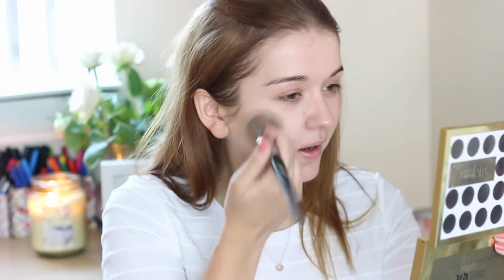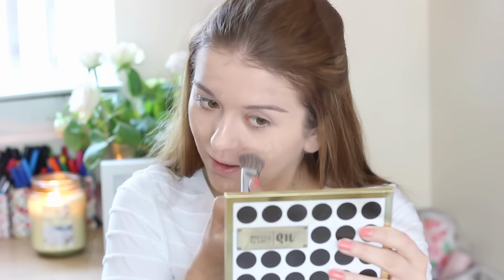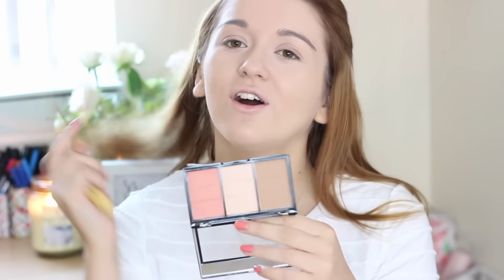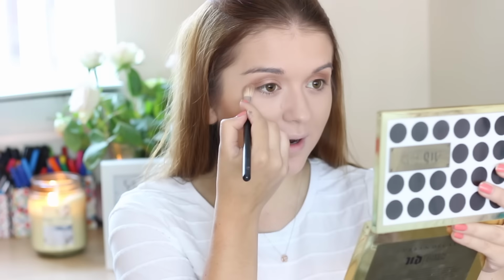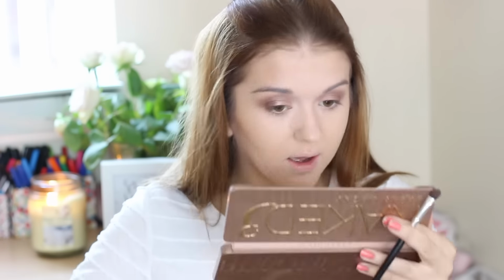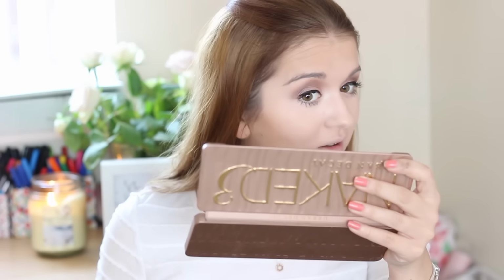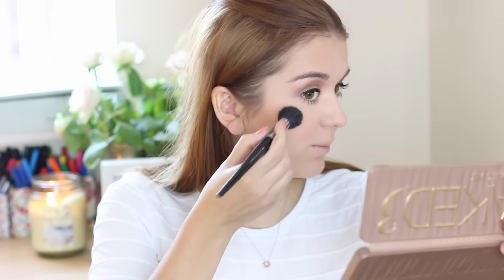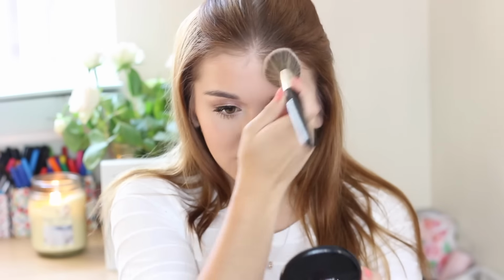Spring Get Ready With Me!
What I'm Wearing:
Top: Topshop
Necklace: Pandora
PRODUCTS MENTIONED:
L'oreal Infallible Primer
L'oreal Infallible Foundation
Miss Sporty Stay All Day Concealer
Collection Lasting Perfection Concealer
MAC Prep and Prime Transparent Finishing Powder
Make Up Revolution Contour Palette
Zoeva Rose Golden Palette
Urban Decay Naked 3 Palette
L'oreal Superliner Pefect Slim
Rimmel Lipliner in Eastend Snob